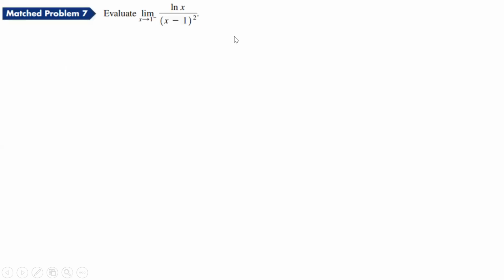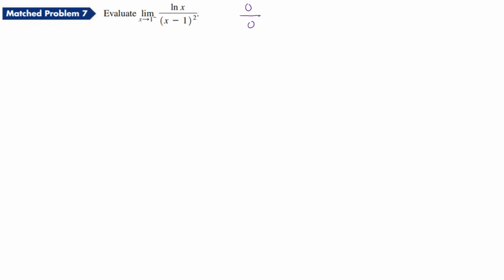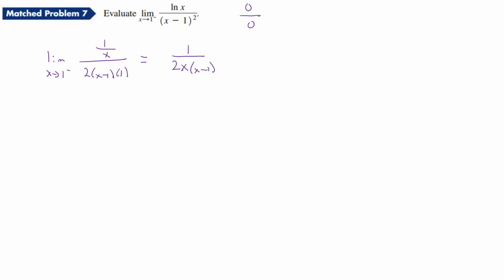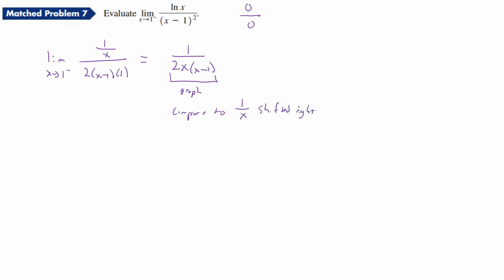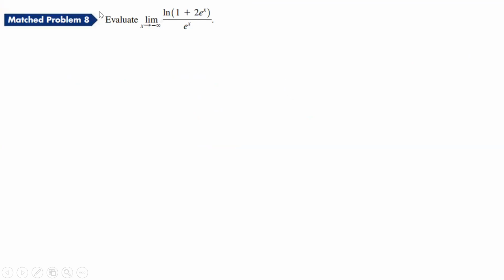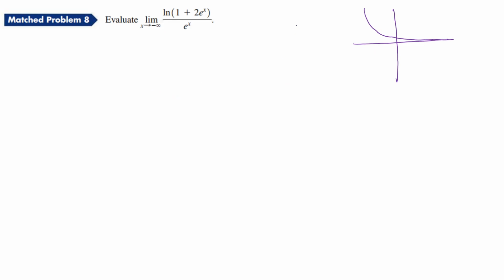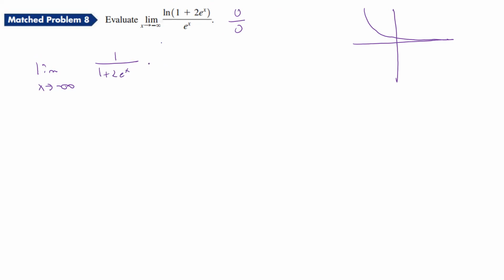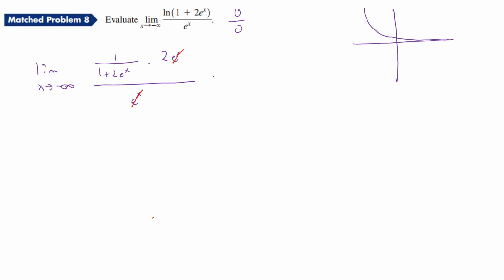11.3 Pt VI